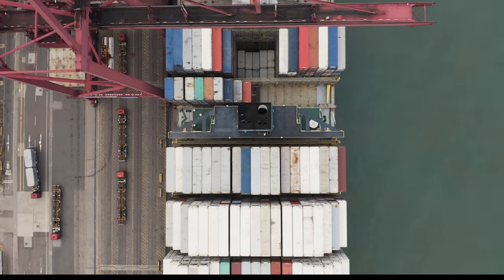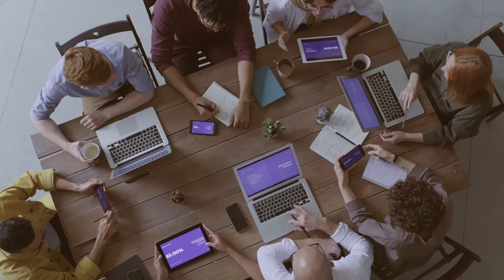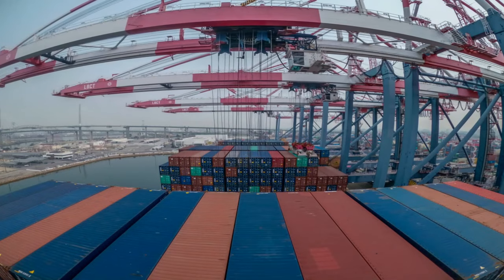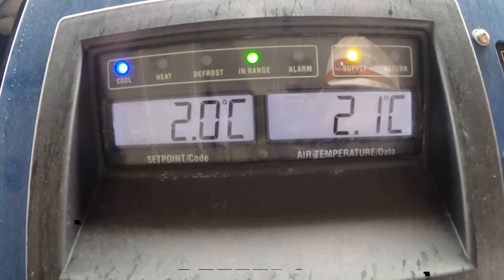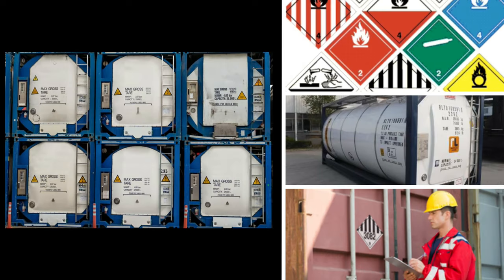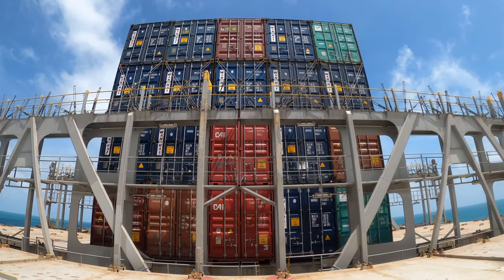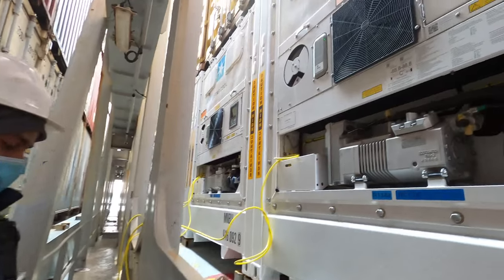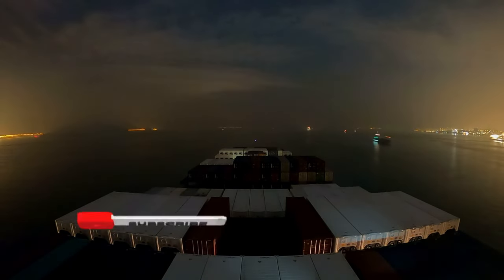How Are Containers loaded ? | LIFE ON A CONTAINER SHIP| Team Ahoy! Navigos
In this video we have shown the cargo operations on a container vessel

We hope you guys enjoyed❤️

Life At Sea Series will be continuing

Team Ahoy! Navigos